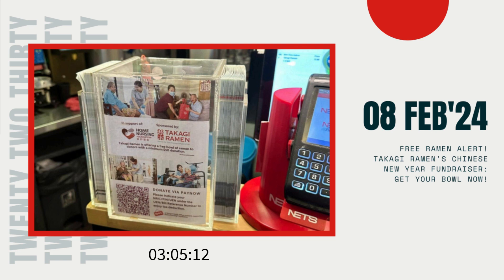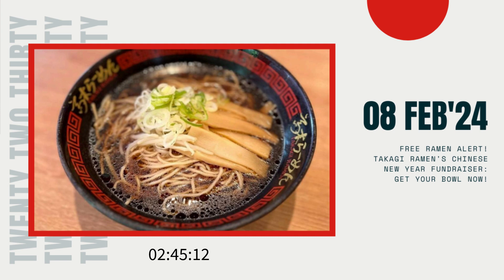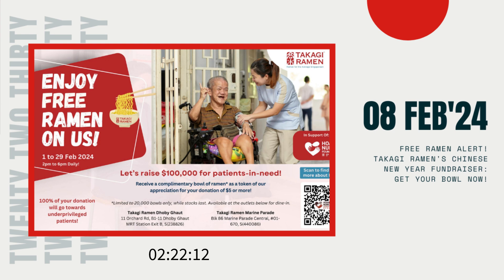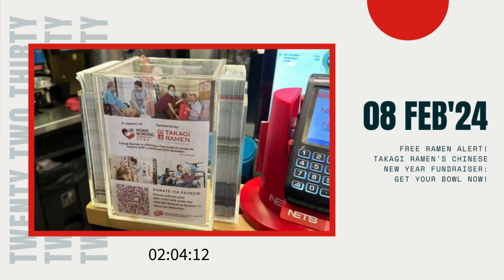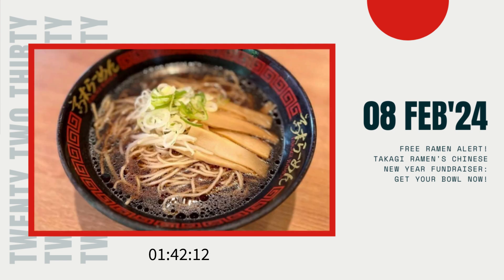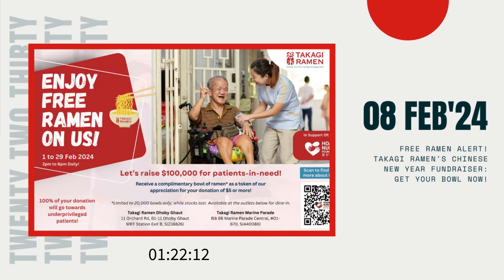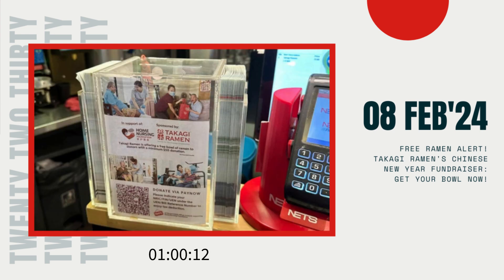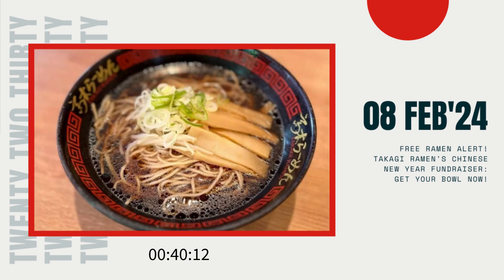FREE RAMEN ALERT! Takagi Ramen's Chinese New Year Fundraiser: Get Your Bowl Now!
Throughout February, our beloved Takagi Ramen is spreading some serious good vibes by giving away a whopping 20,000 bowls of free ramen as part of their Chinese New Year fundraising campaign! Yes, you heard that right – FREE RAMEN!

But wait, it gets even better. This isn't just any ordinary giveaway; it's all for a fantastic cause! Takagi Ramen has teamed up with the Home Nursing Foundation (HNF) in Singapore to support their incredible efforts in providing specialized care to patients in the comfort of their own homes. Now, that's what I call spreading warmth and comfort, both in a bowl of delicious ramen and in the hearts of those in need.

So, how can you get your hands on this delectable treat while making a difference in someone's life? It's simple, really. All you need to do is swing by Takagi Ramen's Dhoby Ghaut or Marine Parade Central outlets between 2pm to 6pm daily, and follow these steps:

Step 1: Show your support by making a donation of S$5 or more to the HNF at the cashier counter. Remember, every little bit counts, so feel free to give more if you can!

Step 2: After making your donation, inform the friendly staff on duty and quote the code "HNFRamen".

Step 3: Sit back, relax, and let the magic happen! The staff will input your order into the system, generating a receipt with a unique tracking number.

Step 4: Once your assigned number is called, head on over to collect your piping hot bowl of Menma Shoyu Ramen, made with a dashi-infused shoyu broth simmered for over 12 hours. Talk about a flavor explosion!

But wait, there's more! Takagi Ramen isn't just stopping at free ramen; they've set an ambitious fundraising goal of S$100,000 to support needy beneficiaries, particularly frail and disabled senior citizens living independently. Now, that's what I call aiming for the stars while staying grounded in compassion and generosity.

And get this – 100% of the funds raised will go directly towards supporting these deserving individuals. Talk about making every dollar count!

But wait, there's more! Alongside your hearty bowl of ramen, you can also snag some Matcha and Sakura mochi gift boxes, with all proceeds going towards HNF Singapore. It's a win-win situation – you get to indulge your sweet tooth while spreading love and kindness to those who need it most.

So, what are you waiting for? Head on over to Takagi Ramen, satisfy your cravings, and make a difference in someone's life this Chinese New Year season! And don't forget to spread the word, share this incredible initiative with your friends and family, and let's make this fundraising campaign one for the books!